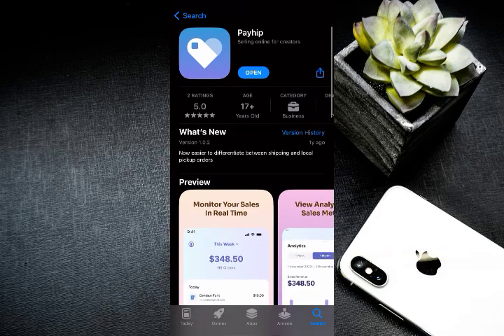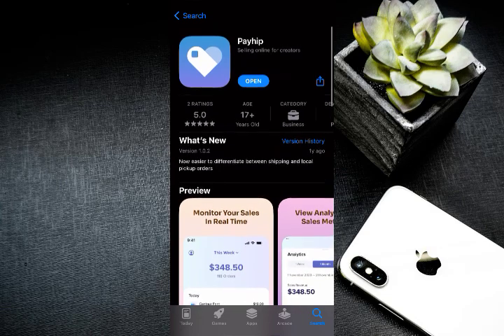How To Link Stripe To Payhip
In This Video, you will learn about How To Link Stripe To Payhip